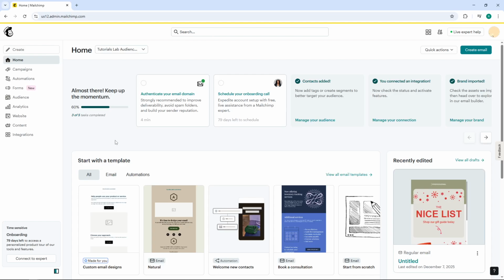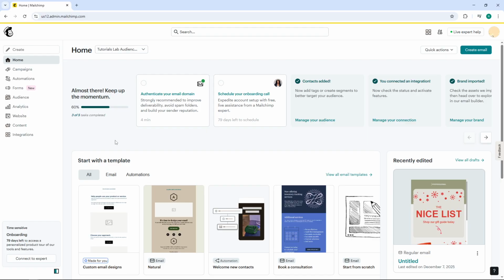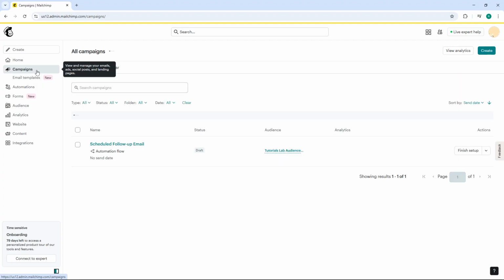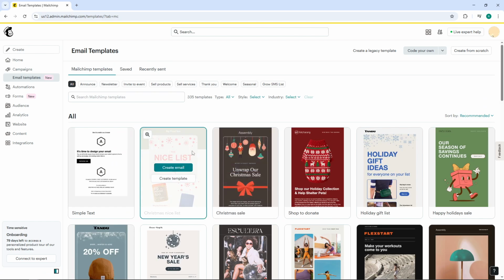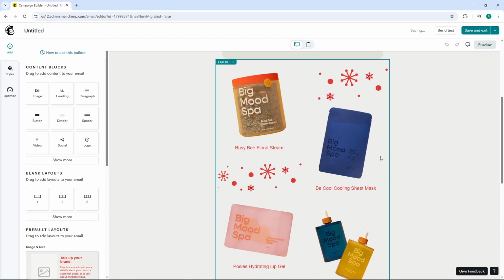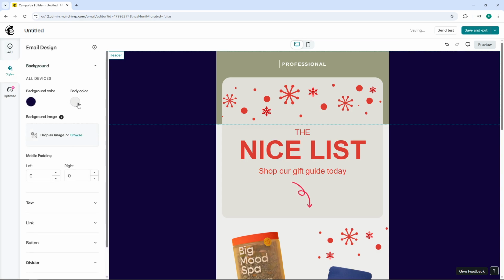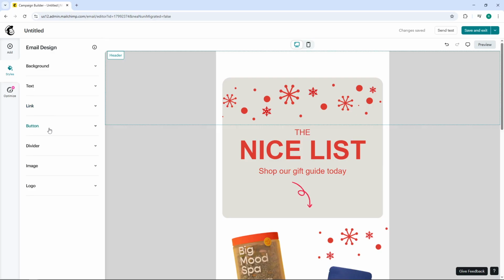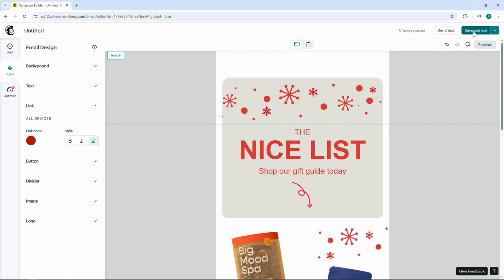How to Set Default Styles In Mailchimp (Tutorial 2026)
Along the way, you'll learn how to set default styles Mailchimp, configure default email styles Mailchimp, establish base template styles Mailchimp, customize Mailchimp default design, apply standard formatting Mailchimp emails, change global styles in Mailchimp, set up Mailchimp default campaign styles, define standard branding Mailchimp templates, Mailchimp email template default settings, adjust Mailchimp campaign appearance defaults, how to manage Mailchimp default styles, Mailchimp default style guide setup